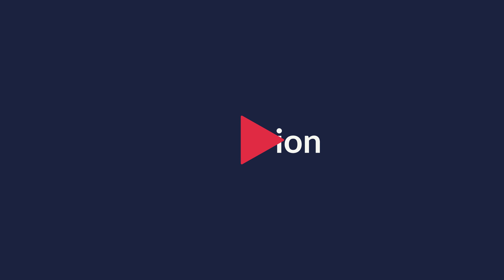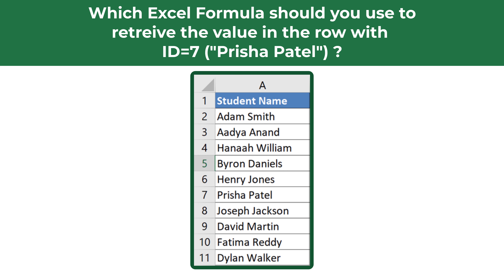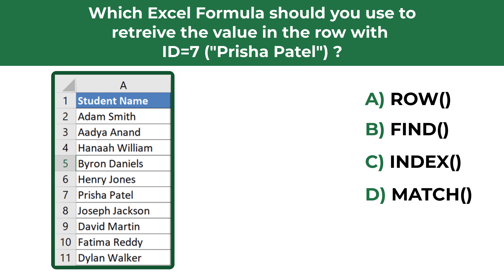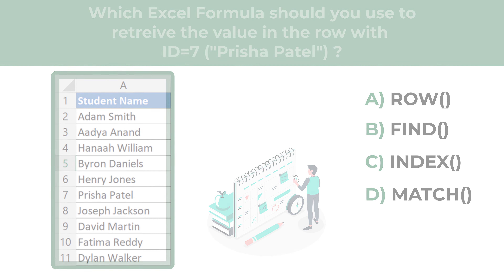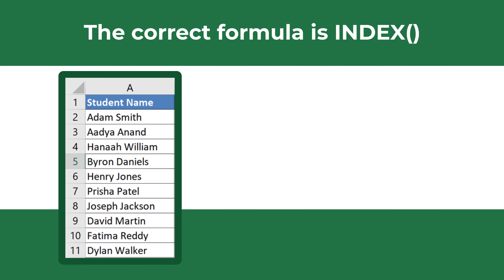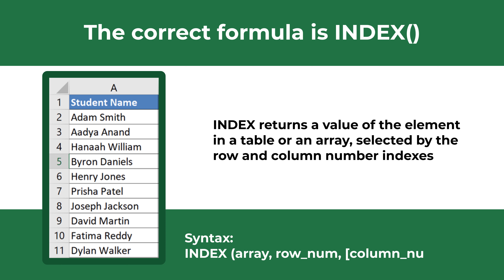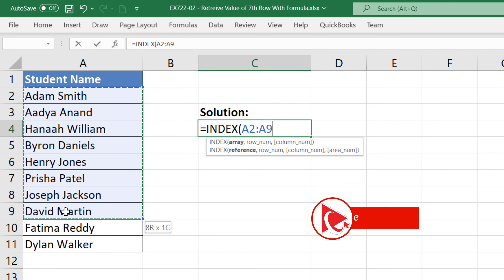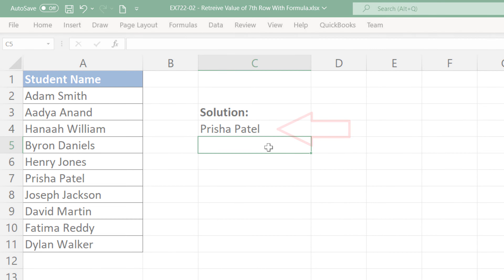Excel Test Explained: How To Retrieve Row Value in Excel with Formula?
[Download Files Use in This Video – Premium Download]